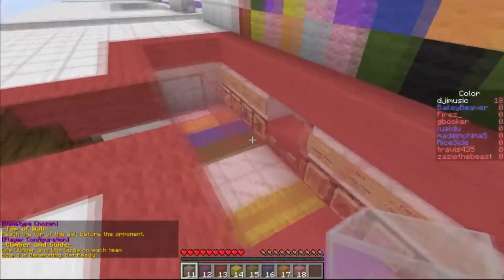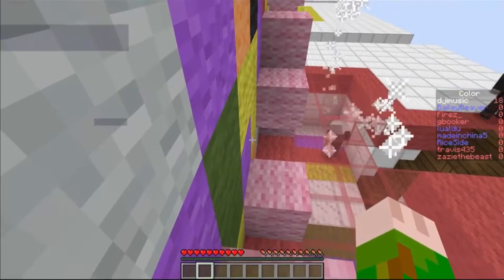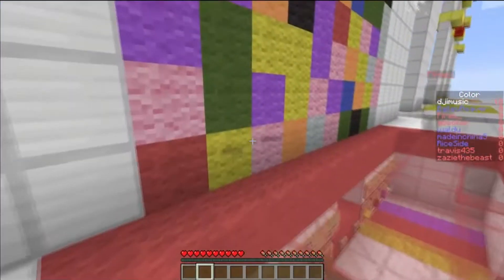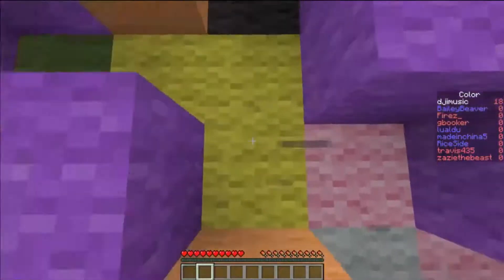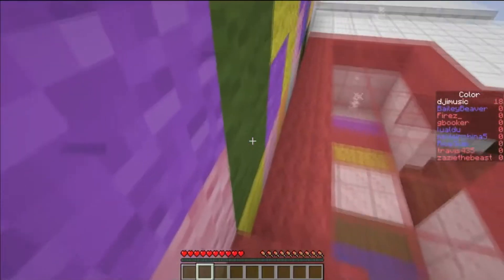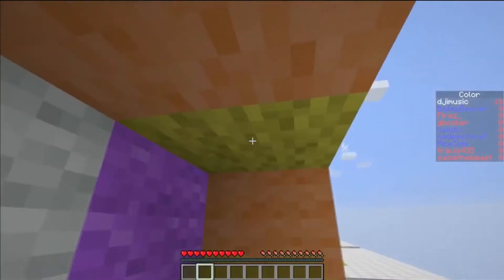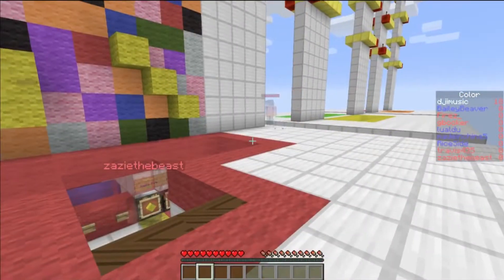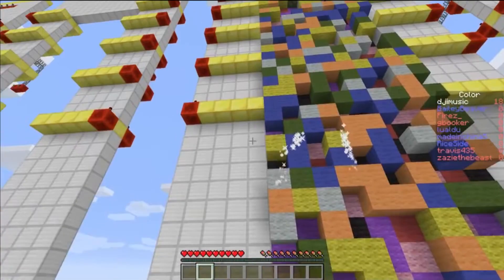Minecraft Reach the Top E01 - Climb Faster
New beta testing of a DjiMusic minigame. A combination of skill and strategy. Check it out.

RULES:
-Top of Wall-
 Reach the top of the wall before the opponent.

-Climer and Guide-
One climber and one guide on each team.

Game Created by: DJIMUSIC

Todays Beta Testers:
- djimusic
- gbooker
- travis435
- Firez
- zaziethebeast
- BaileyBeaver
- madeinchina5
- Riceside
- lualdu